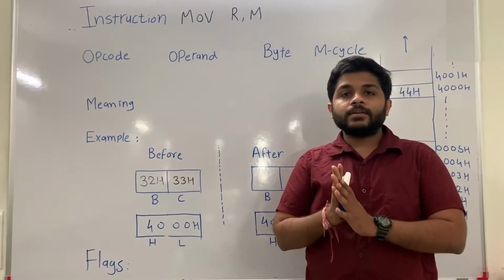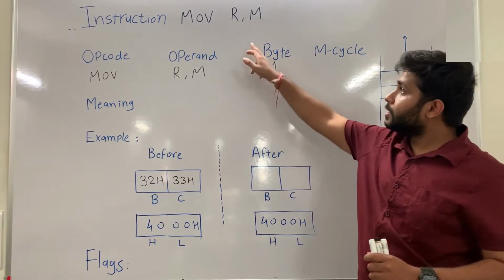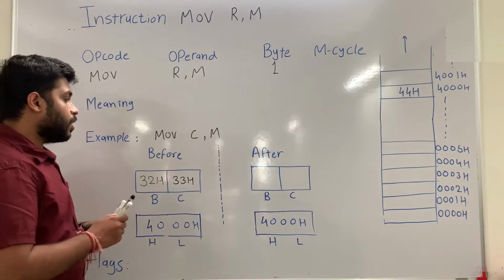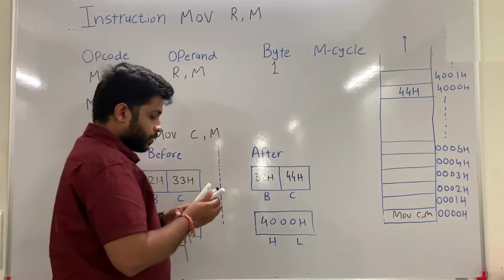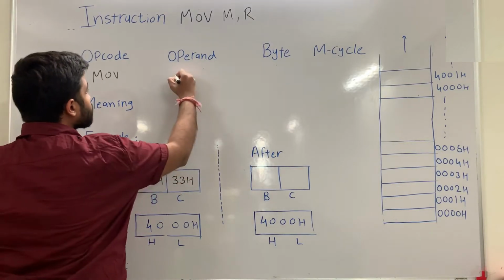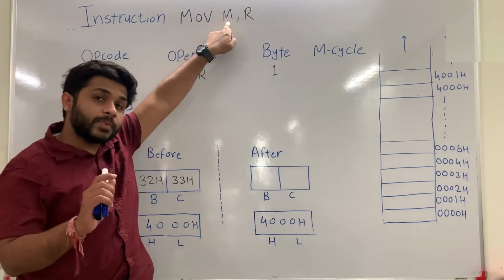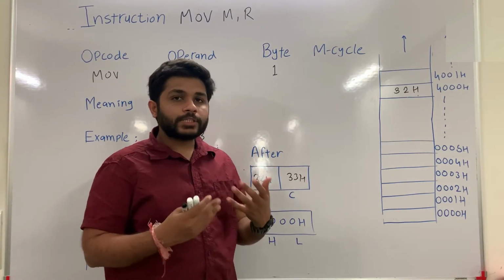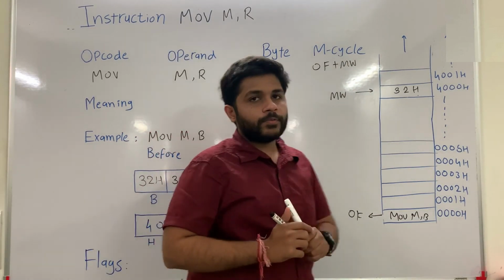MOV R, M Instruction | Microprocessor 8085